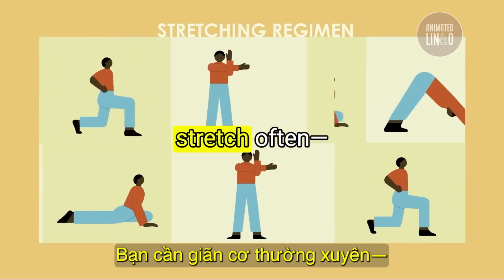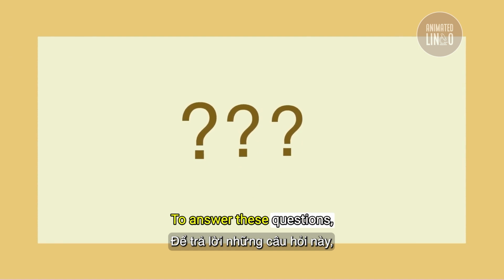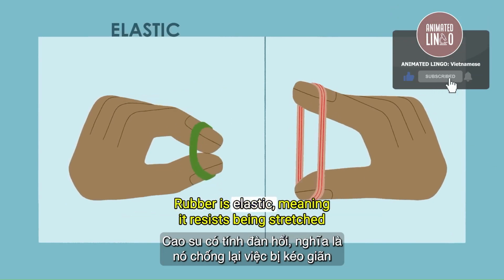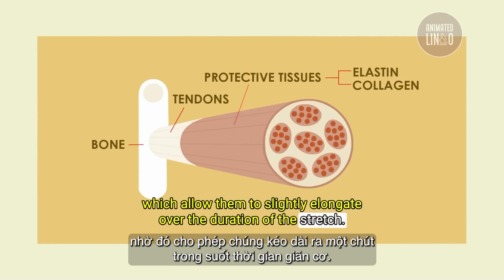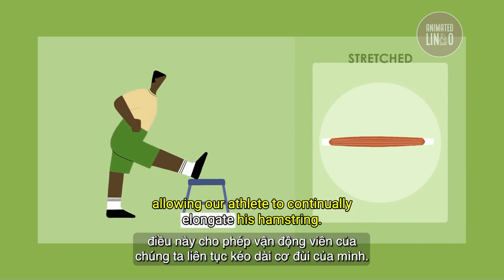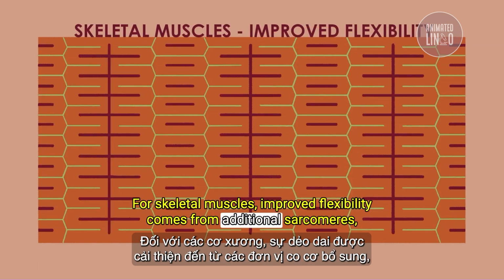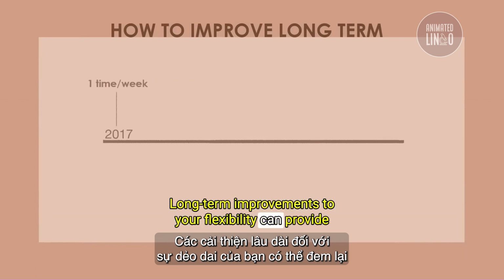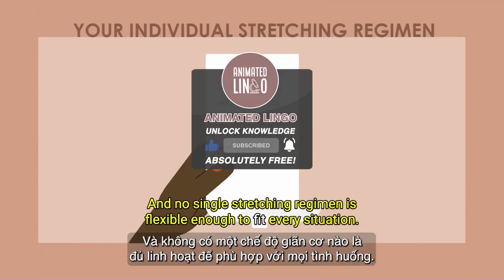Giãn Cơ Thay Đổi Cơ Bắp Thế Nào? (Tiếng Anh Song Ngữ TED Ed)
Một vận động viên đang chuẩn bị cho một trận đấu. Họ đã mặc đồ và khởi động xong, và bây giờ là lúc thực hiện một thói quen nữa - căng cơ. Thông thường, các vận động viên căng cơ trước khi hoạt động thể chất để tránh các chấn thương như căng cơ và rách cơ. Nhưng liệu căng cơ có thực sự ngăn ngừa những vấn đề này không? Và nếu có, thì lợi ích của việc căng cơ kéo dài bao lâu? Cùng Malachy McHugh khám phá những khía cạnh tinh tế của sự linh hoạt khi vận động.
[TED Ed] How Stretching Actually Changes Your Muscles - Malachy Mchugh Vietsub
Học Tiếng Anh song ngữ qua video 'Giãn Cơ Thay Đổi Cơ Bắp Thế Nào?' của TED Ed
- Người dạy: Malachy McHugh
© The copyright of this video belongs to TED-Ed.
This video is for teaching purposes and has no negative impact on the original works.